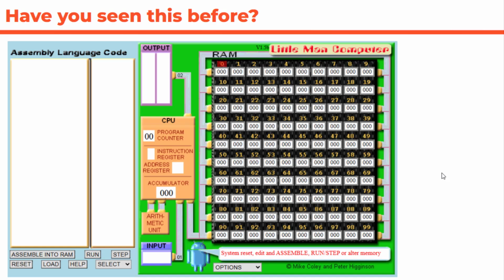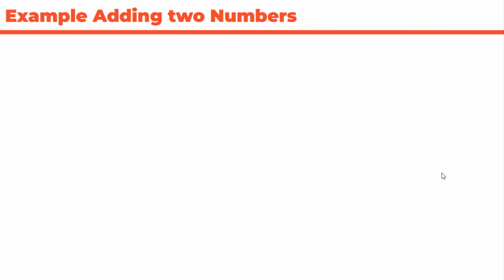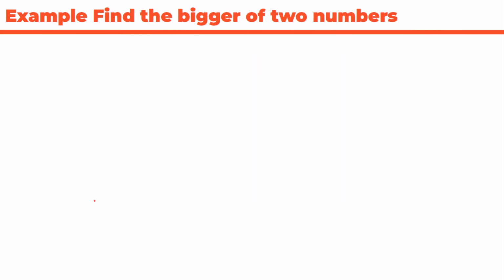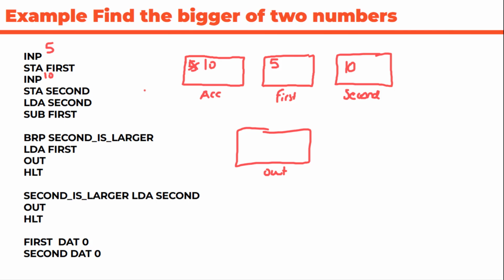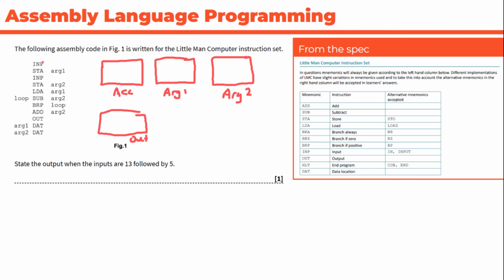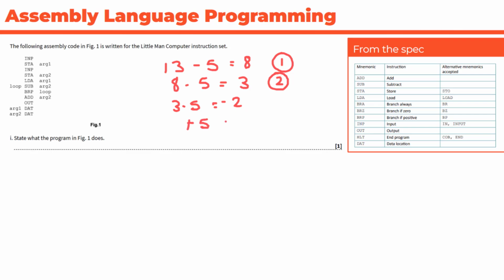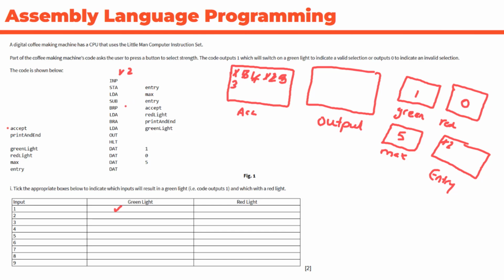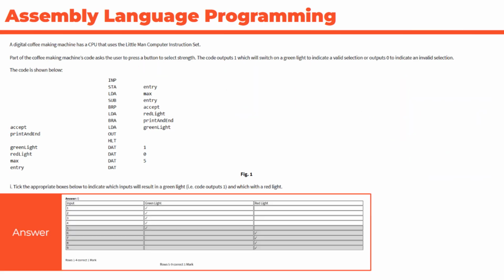1.2.4 Types of Programming Language (Part 2)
This video aims to take students through topic 1.2.4 of the OCR H446 specification. This is only Part 2 covering

simple programs with the Little Man Computer
instruction set). See appendix 5d of the H446 spec.